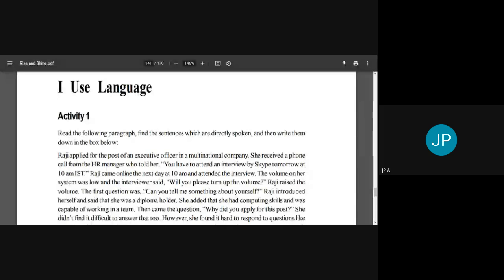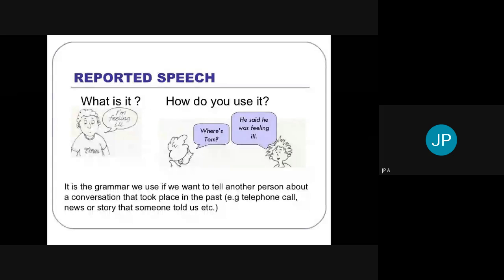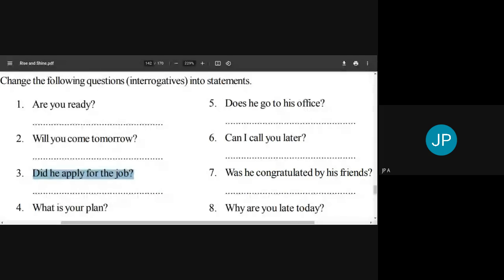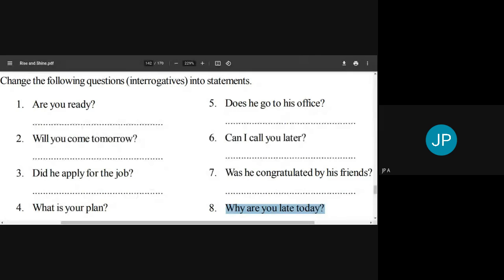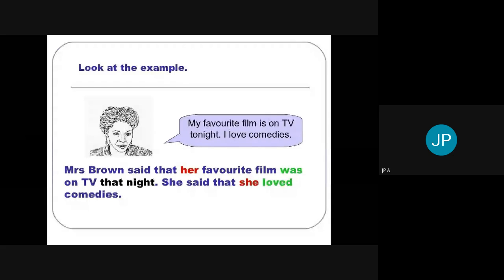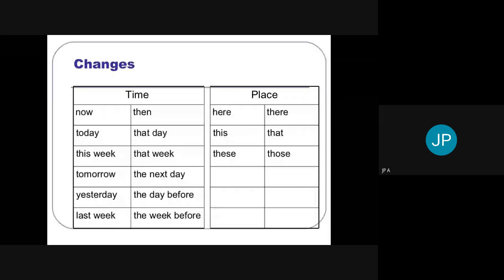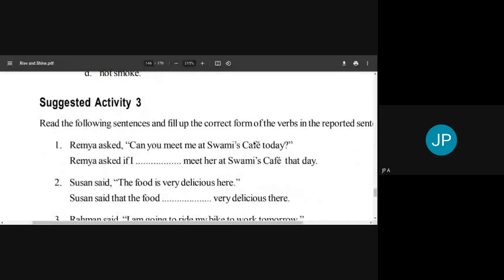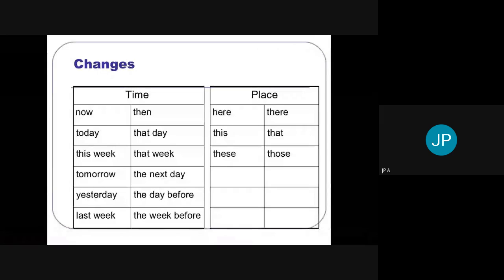Direct and Indirect Speech | S2 CT & EL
A session on direct and indirect speech. This is from the fourth module "Ideas for Life" of the text "Rise and Shine" prescribed for second semester diploma students.
Session held on 9th August 2021.